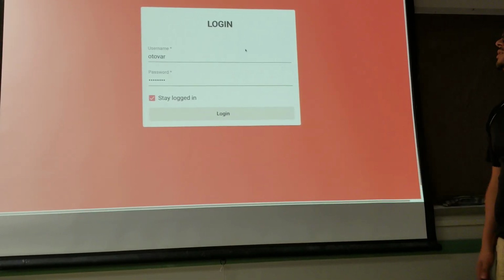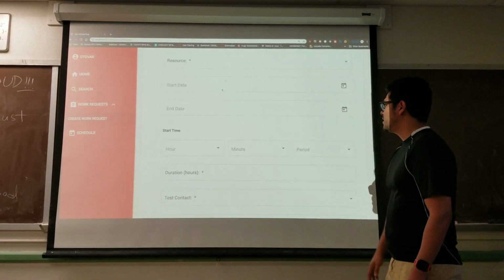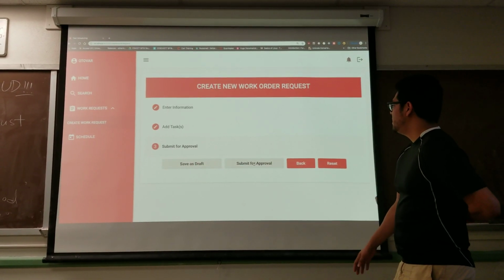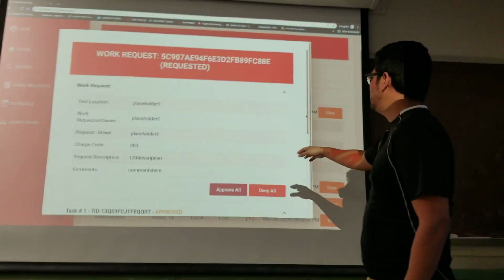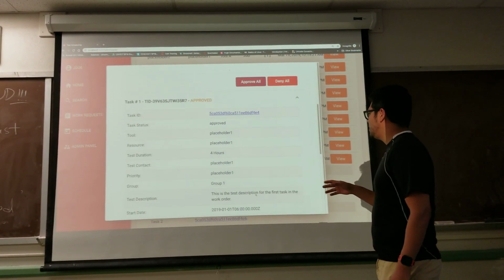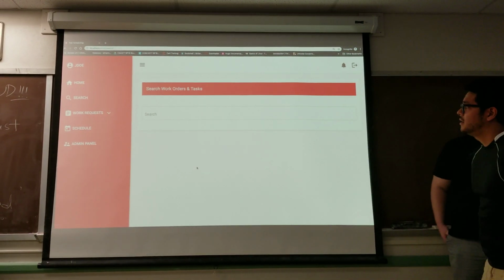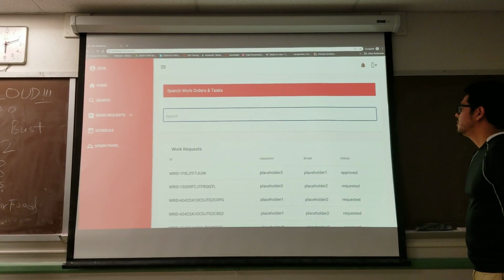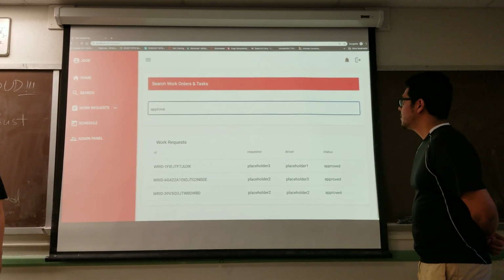5th Iteration Presentation: Team 3.82 or Bust